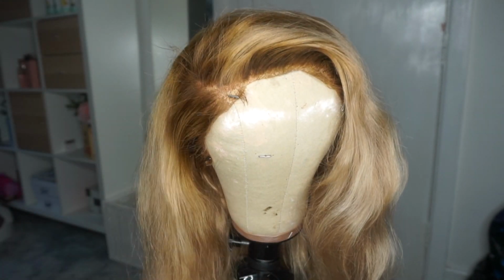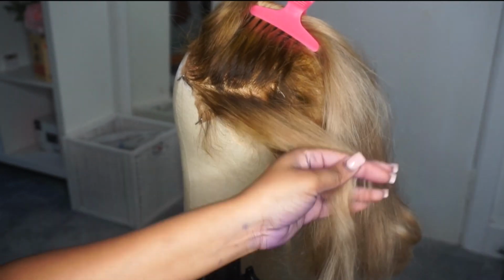I TRIED PINK HAIR AND.....ITS A VIBE SIS ft Supernova hair 613 wig | RXMI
*OPEN ME*

●▬▬▬▬▬▬▬▬▬♛Supernova Hair♛▬▬▬▬▬▬▬▬●
 Use "RXMI" Save $6!!

Supernovahair In The Video: 613 Blonde straight lace front wig 180% density 20 inches

Go and find more surprises！